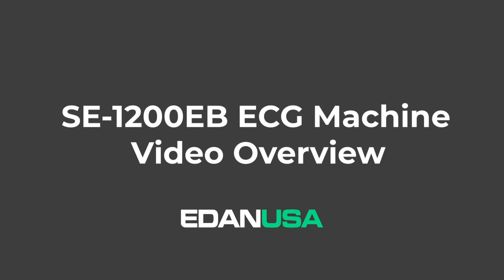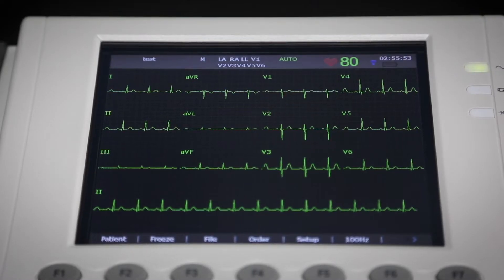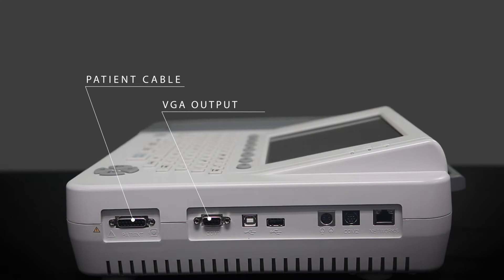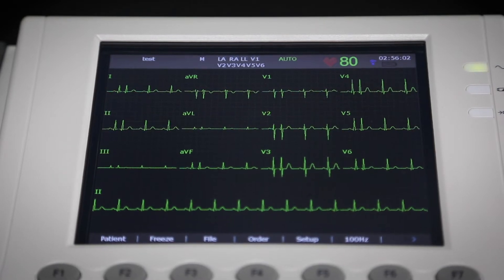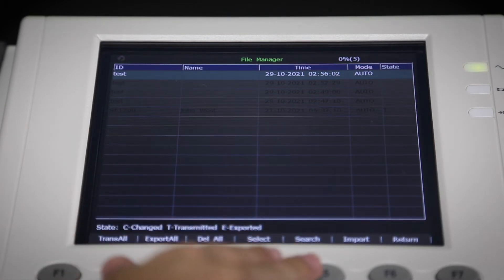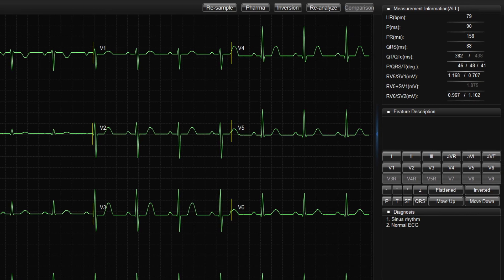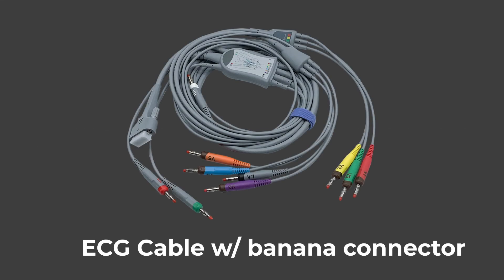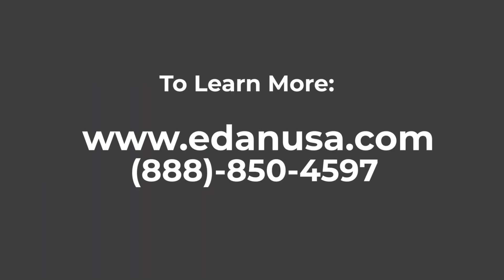EdanUSA SE-1200 Express Basic ECG Machine Overview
The EdanUSA SE-1200 Express Basic (EB) ECG Machine boasts exceptional cost performance with accurate clinical performance and a user-friendly design. This ECG machine is equipped with an alphanumeric keyboard, an 8.4" LCD display, a Li-ion battery, an onboard PDF creator for simple data transfer and Wifi capability for easy data transmission.